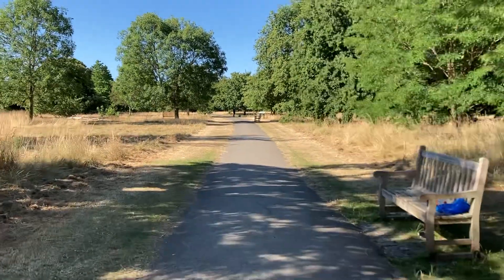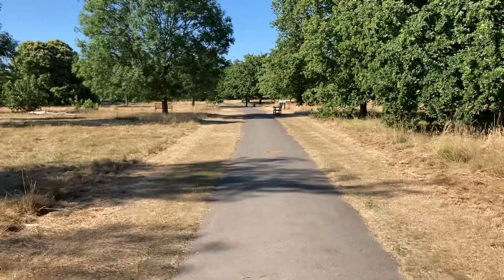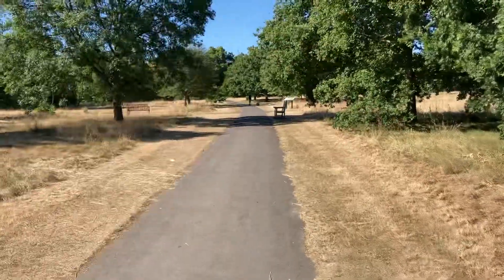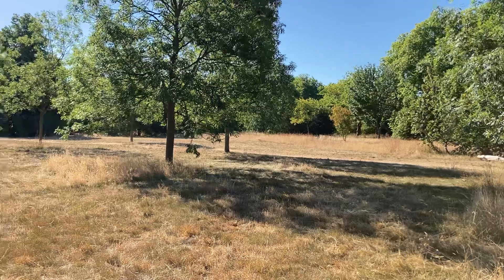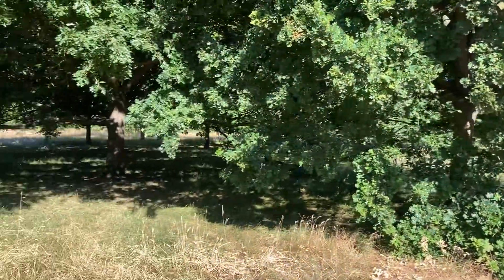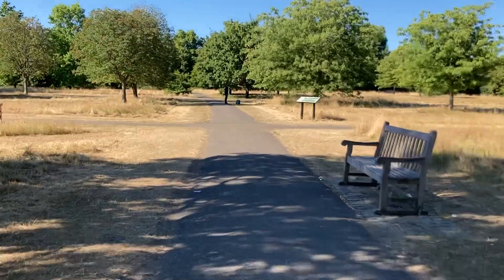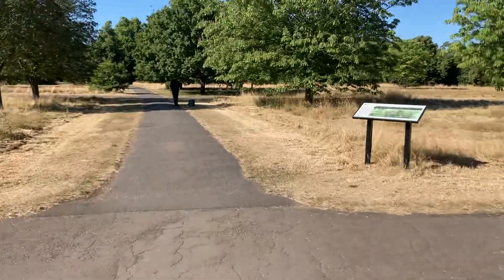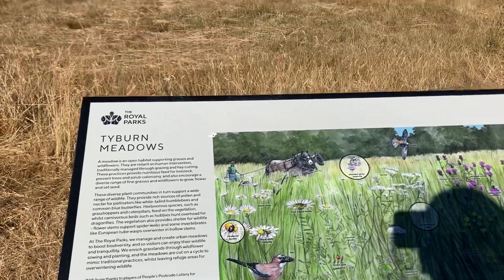Hiking across Hyde Park in London